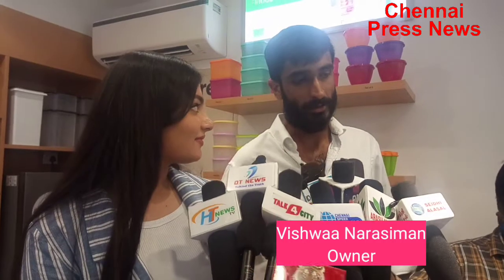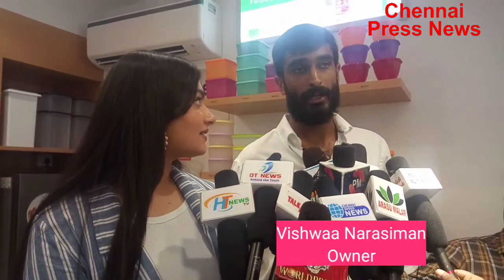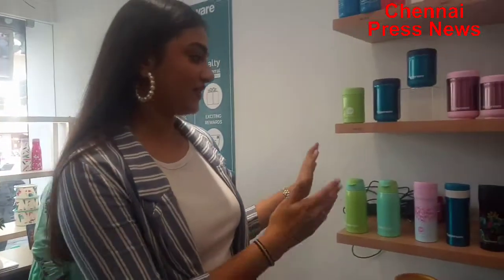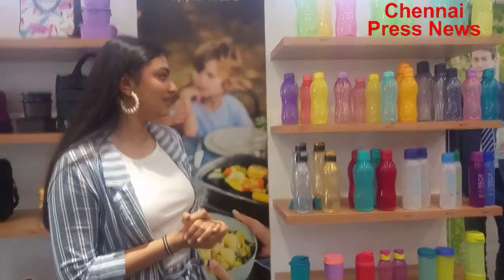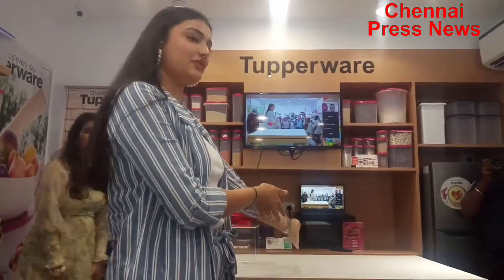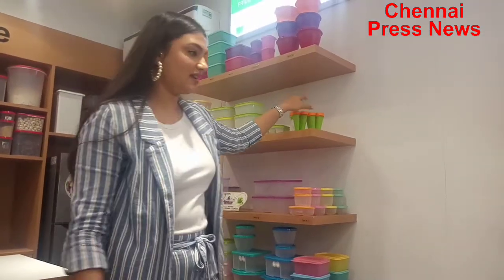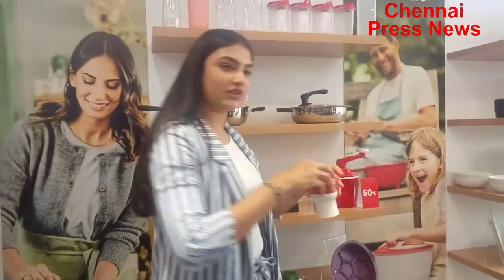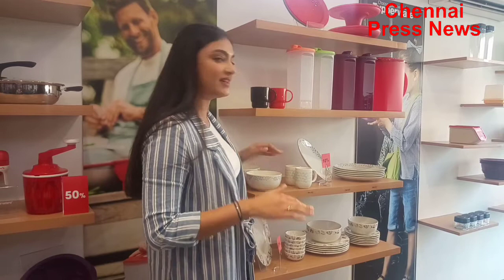Grand Opening of Tupperware 100th Exclusive Store at ECR Neelangarai || Exciting Offers & Discounts